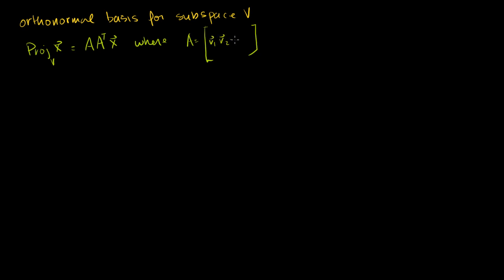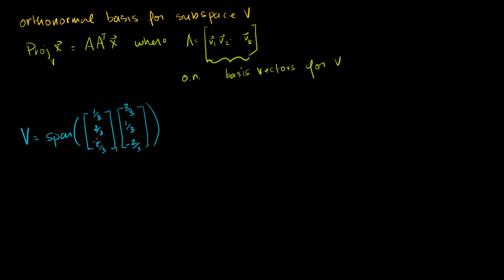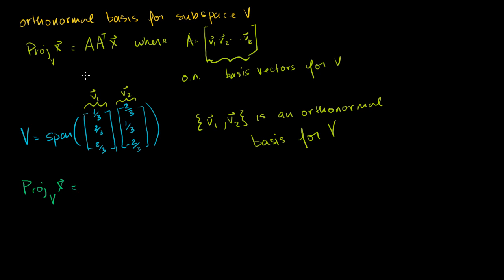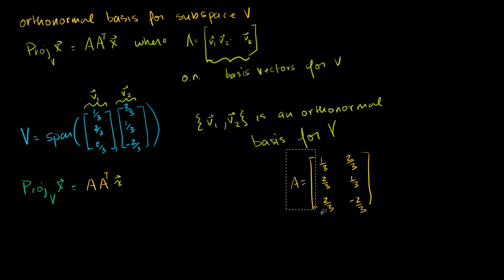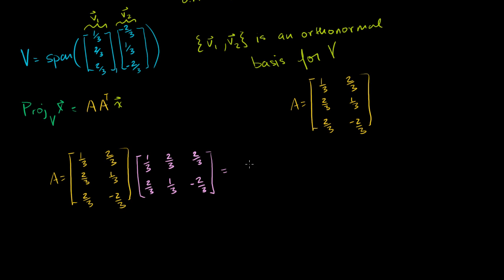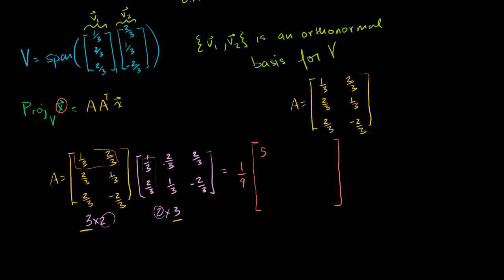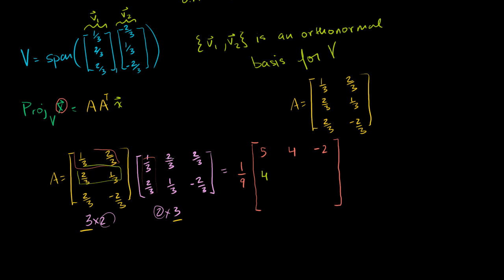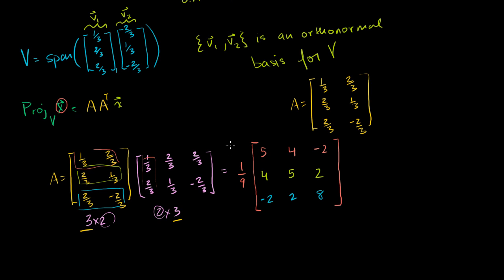Finding projection onto subspace with orthonormal basis example | Linear Algebra | Khan Academy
Courses on Khan Academy are always 100% free. Start practicing—and saving your progress—now

Example of finding the transformation matrix for the projection onto a subspace with an orthonormal basis